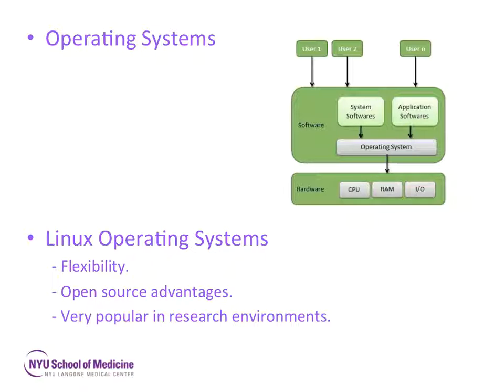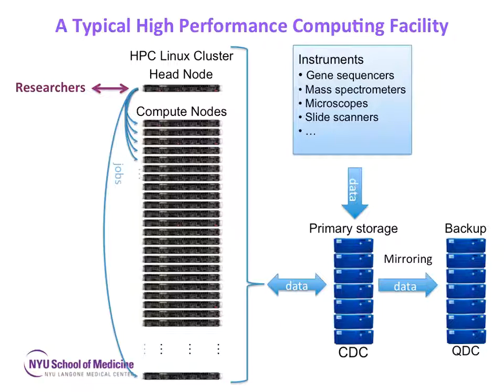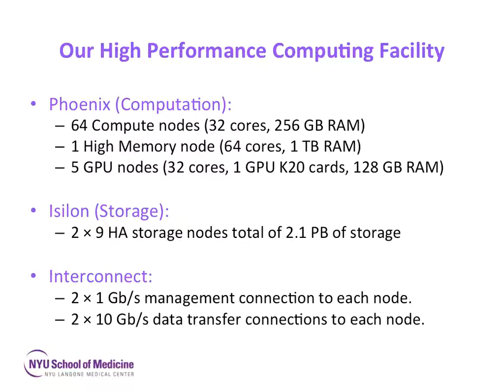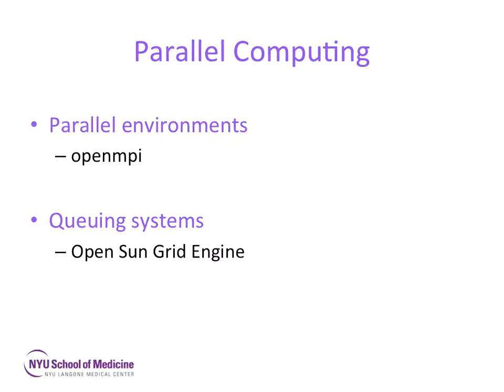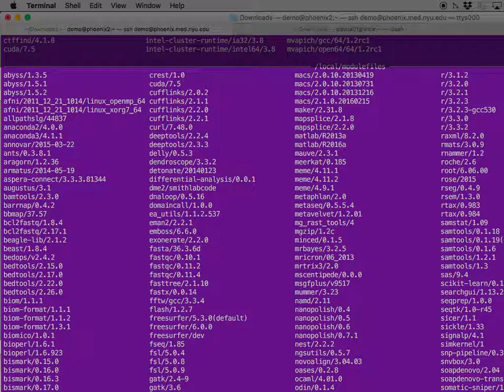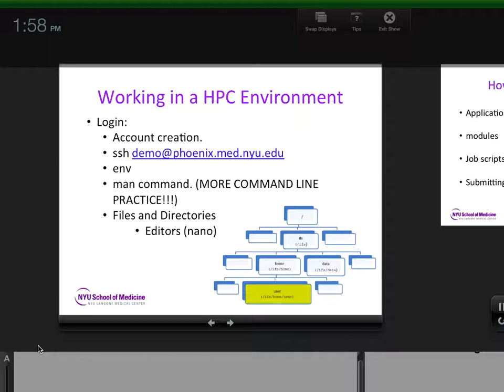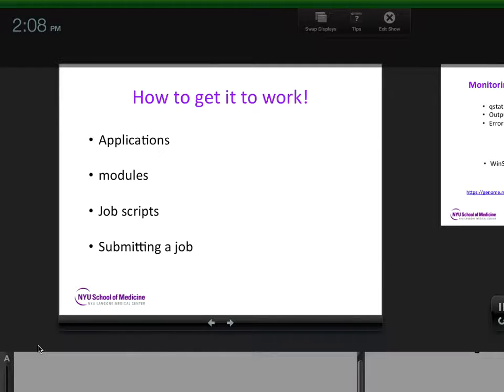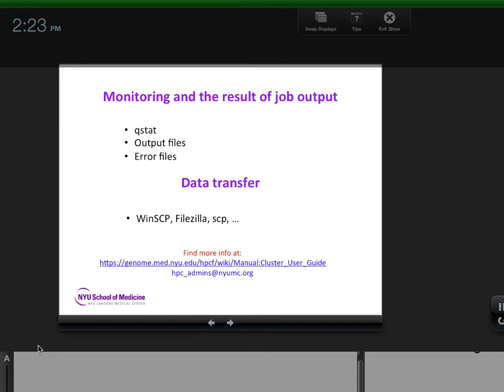PDA Oct 26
High-performance computing